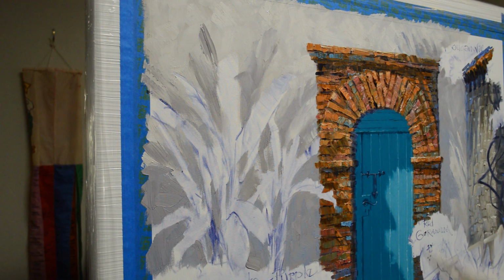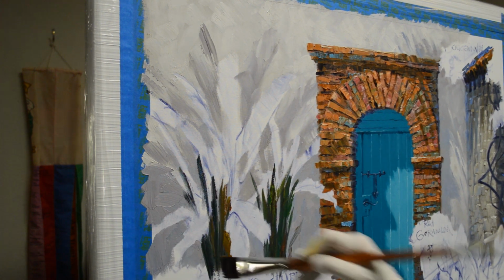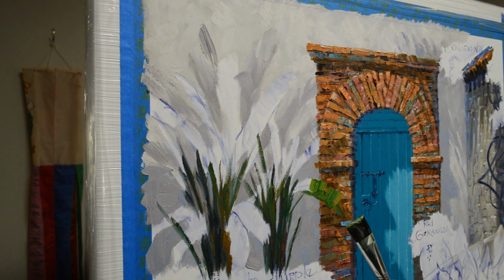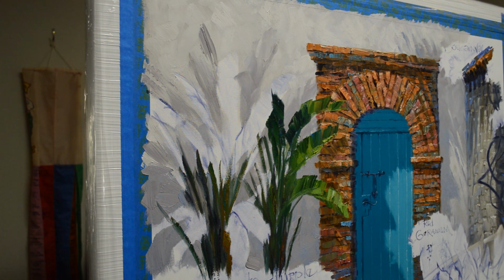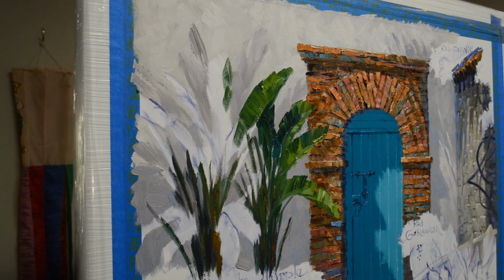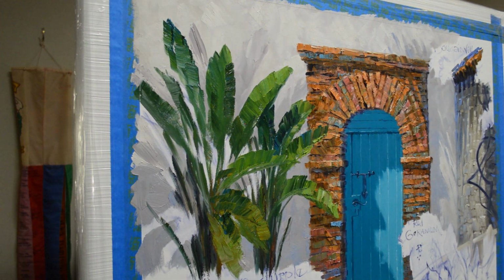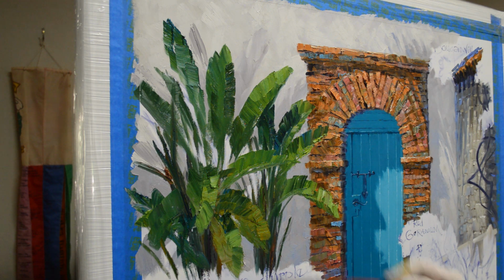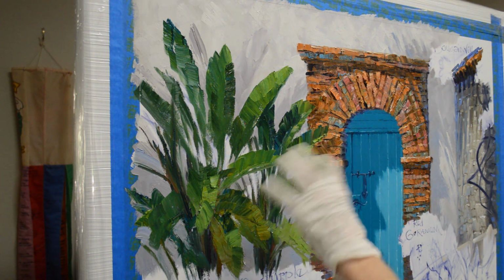SENKARIK - ELEGANT RETREAT: Part 2 - Painting the Giant Birds